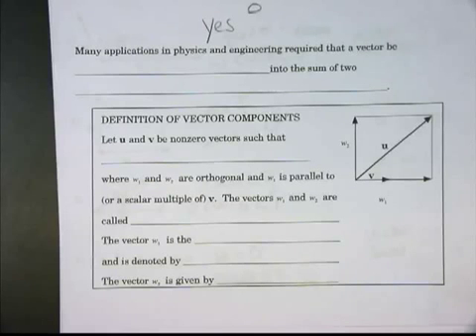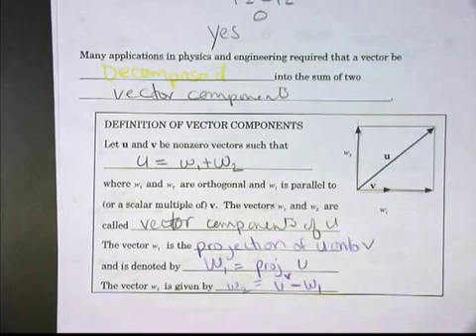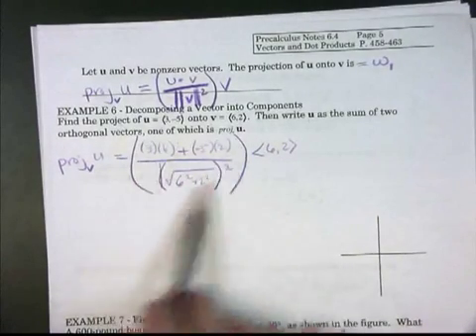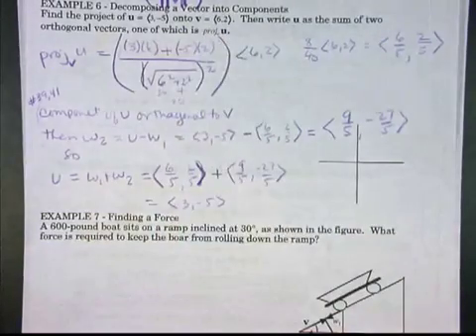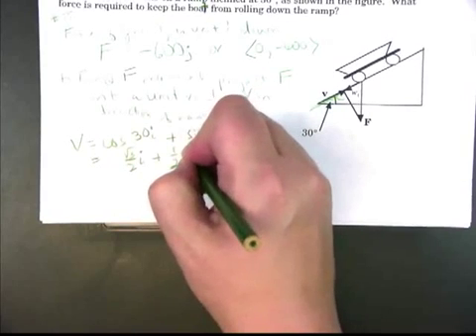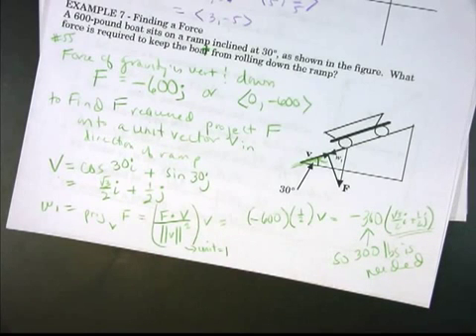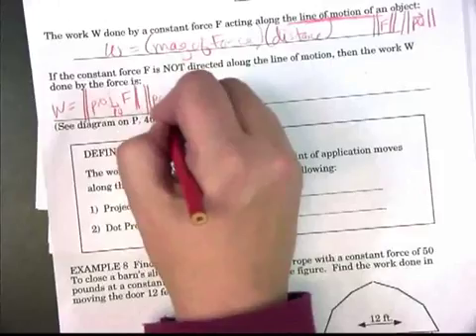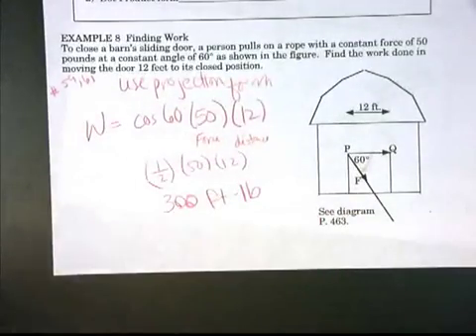6 4 part 2 notes vectors